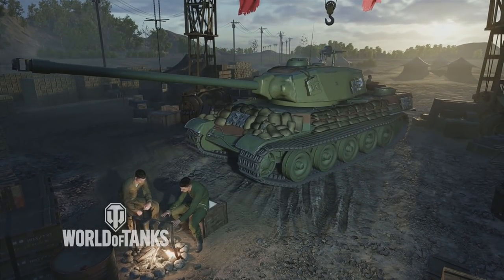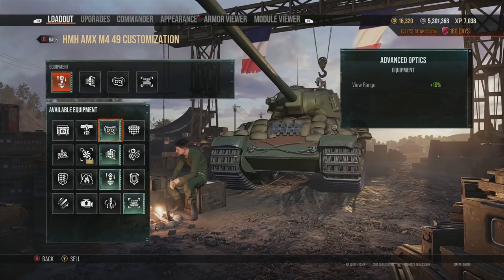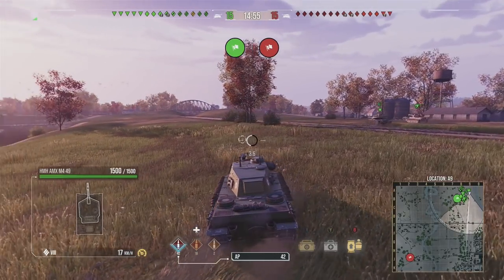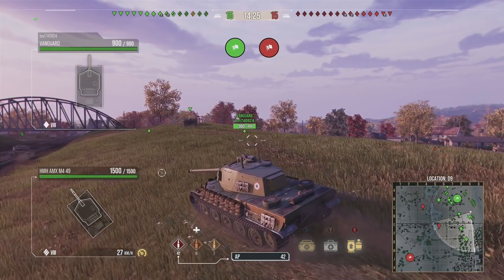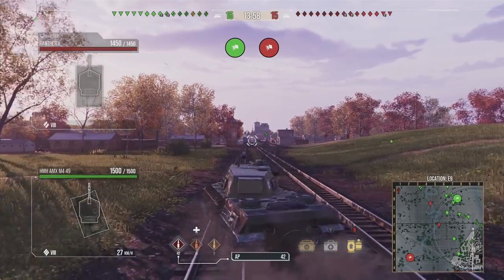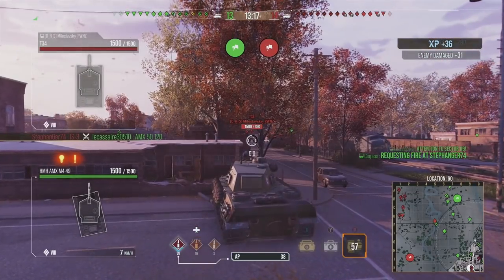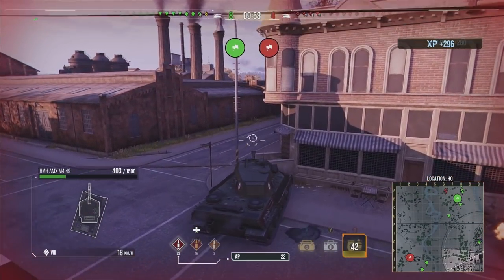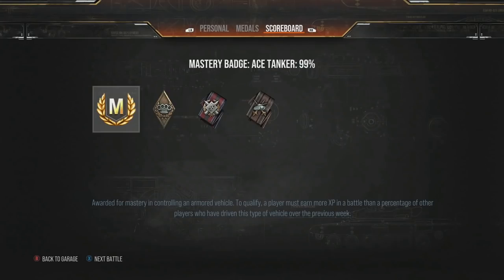THE GREATEST FREE.... World of Tanks Console - Wot Console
World of tanks console new update gameplay and wot console review for 2022 on wot modern armor for world of tanks ps4 and world of tanks xbox one console versions!

A wot console premium tank review of the hmh amx m4 mle 49 review. Checkout wot news, wot update gameplay and much more for world of tanks console on my channel!